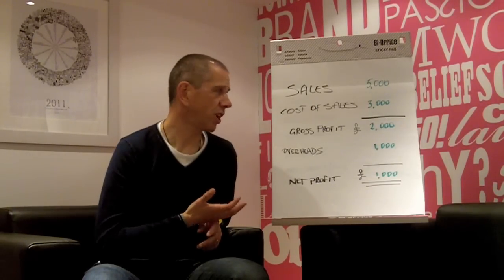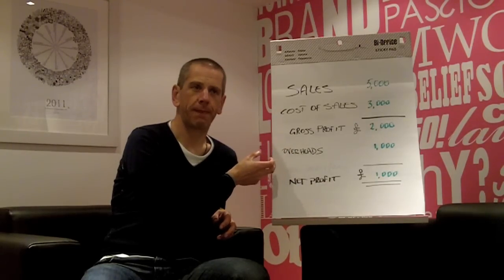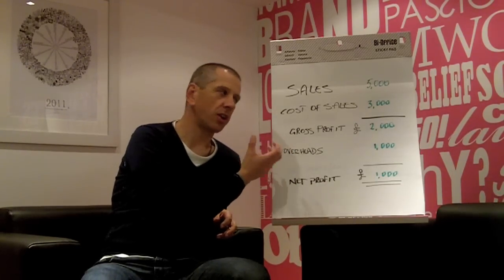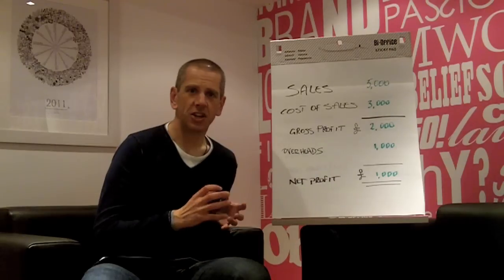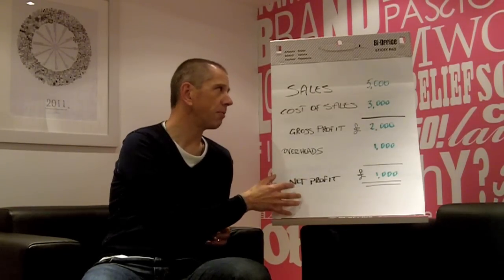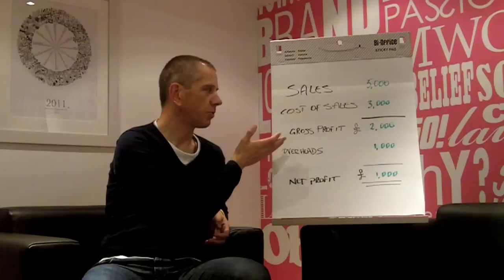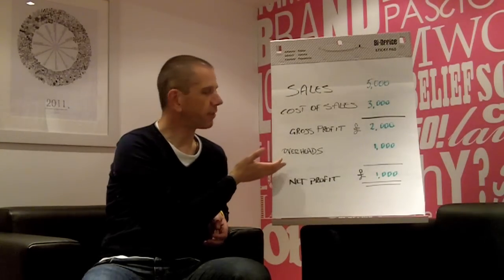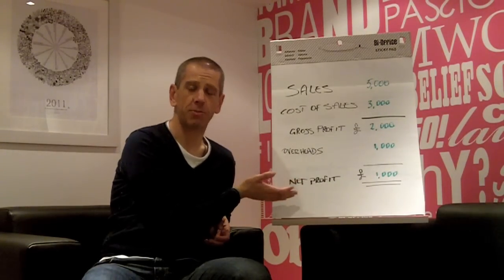Profit & Loss Account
Profit & Loss made easy :)